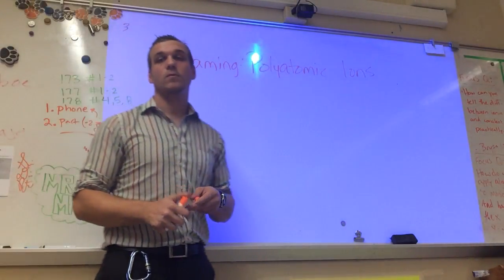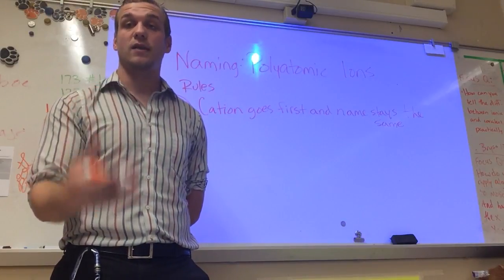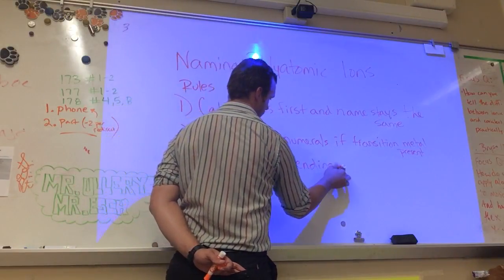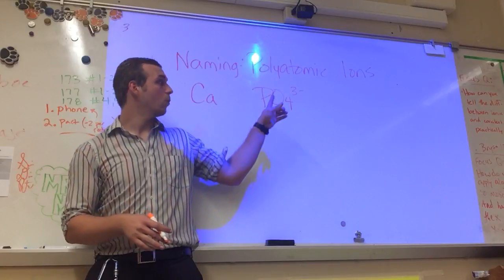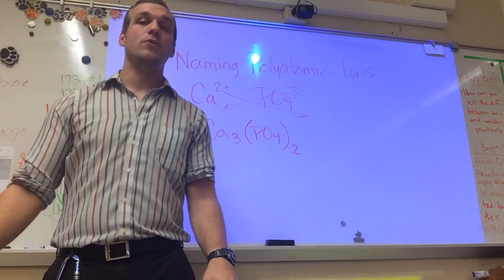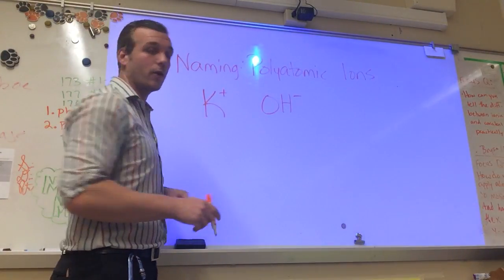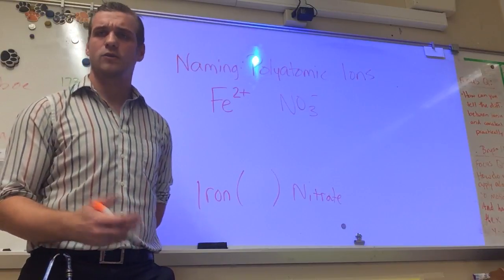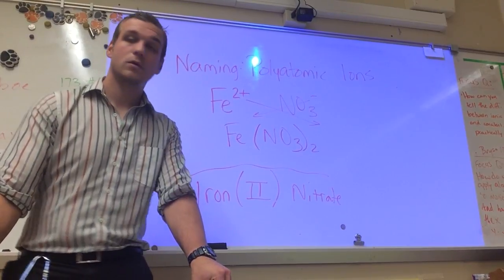Ullery Collection Naming Polyatomic Ions 2015